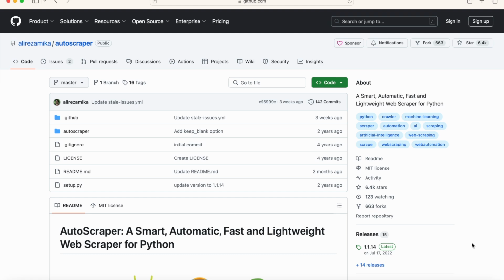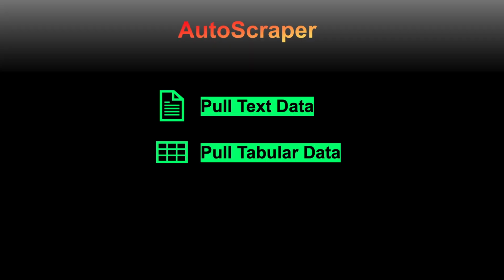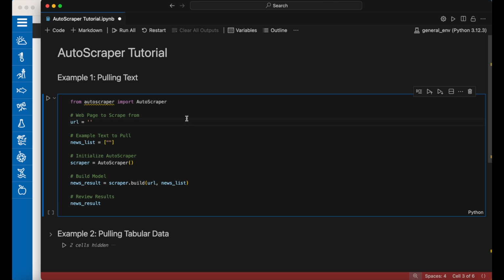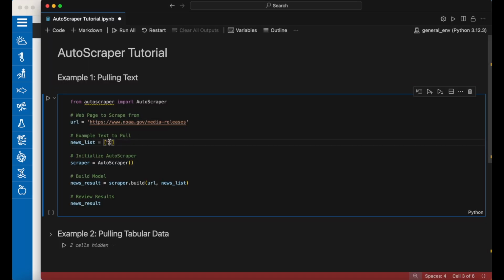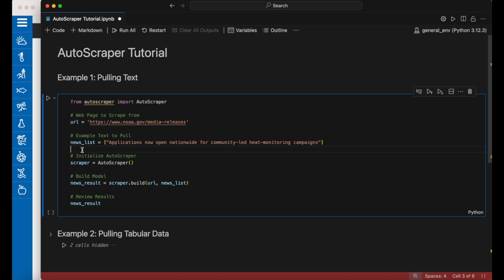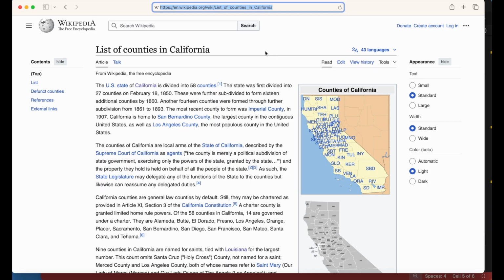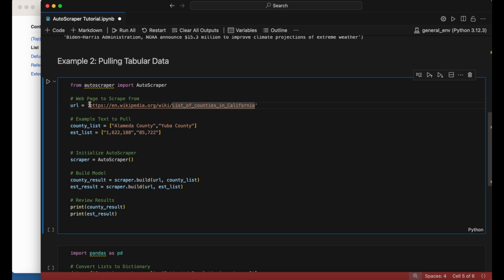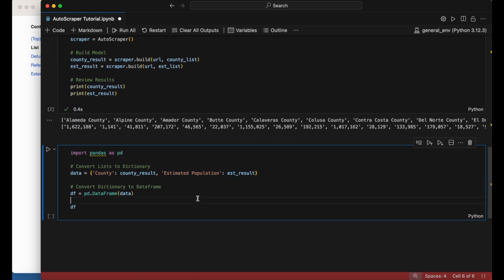Quick and Easy Web Scraping with AutoScraper and Python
This tutorial shows you how to automatically scrape websites using the AutoScraper Python Library. AutoScraper is a powerful and user-friendly tool that simplifies web scraping by automatically generating extraction rules based on sample data, eliminating the need for manual HTML parsing.

Whether you're a data scientist, machine learning engineer, or software developer, this guide will walk you through how to set up AutoScraper, build efficient scrapers, and integrate them into your data collection workflows. It covers both how to pull text and tabular data. By the end of this tutorial, you'll be equipped to effortlessly extract data from websites, streamlining your data acquisition process for data analysis and application development.